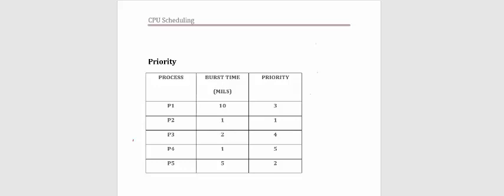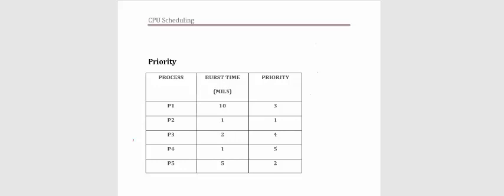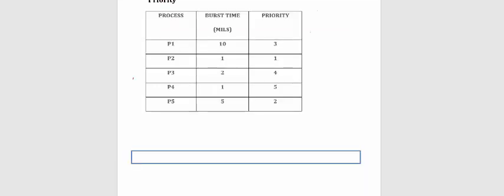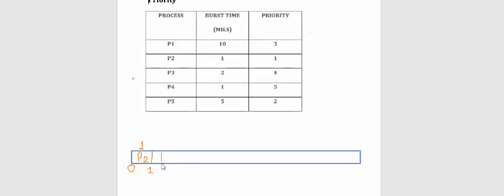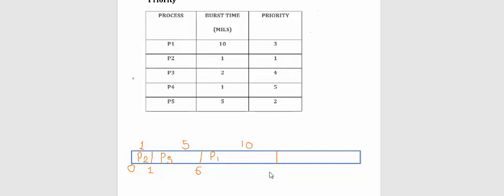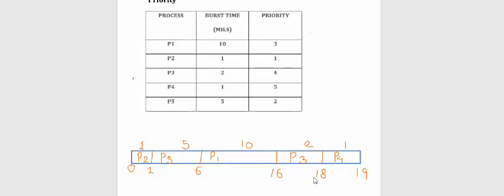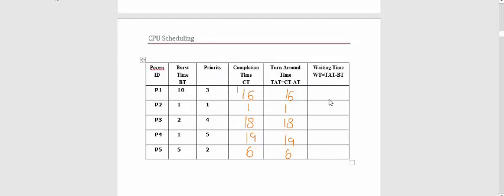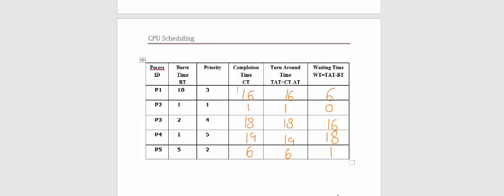CPU scheduling lecture 7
Priority scheduling algorithm